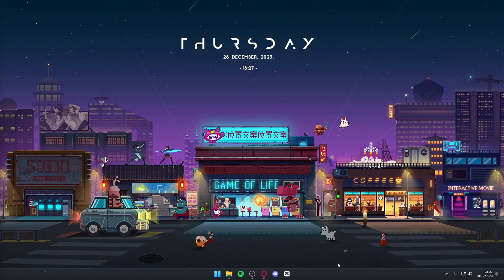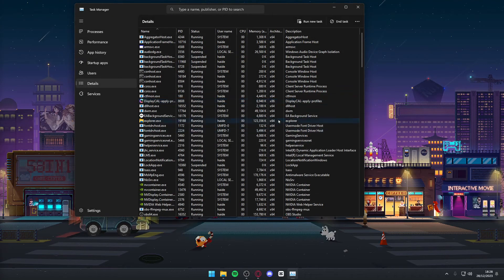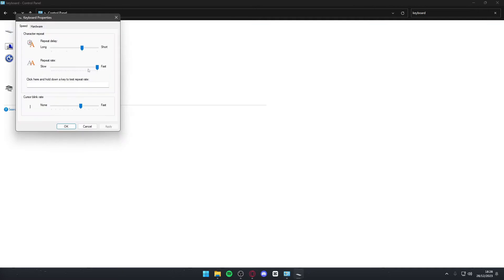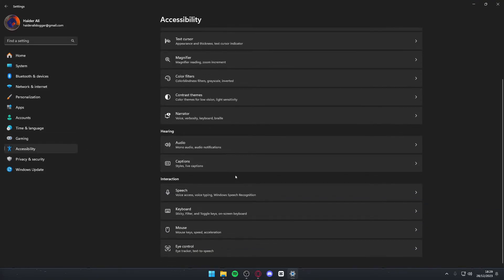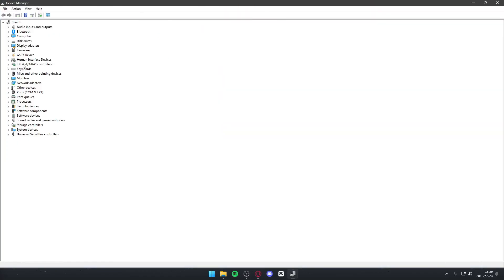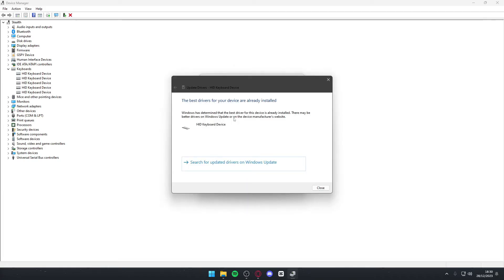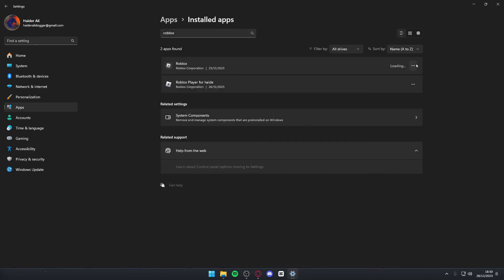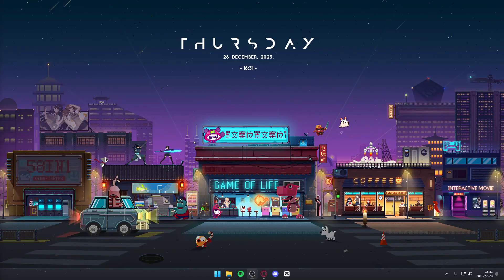Quick Fix for Roblox Keyboard Delay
In this video, we'll show you how to fix Roblox keyboard delay. Roblox input delay is a common issue that can impact your gameplay experience. We'll walk you through the steps necessary to fix the issue and restore smooth gameplay.

If you're experiencing problems with Roblox keyboard delay or Roblox input delay, then this video is for you! We'll show you how to fix the problem and restore smooth gameplay. Don't miss out – watch it now!